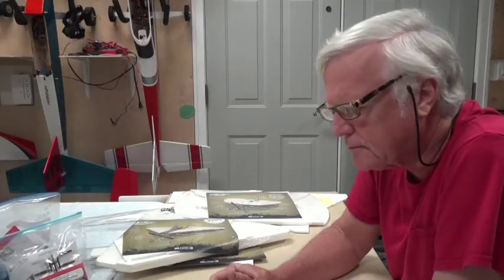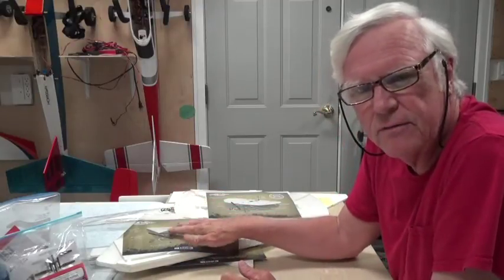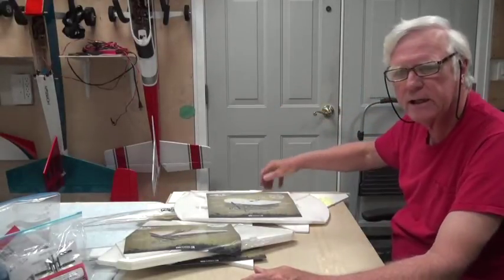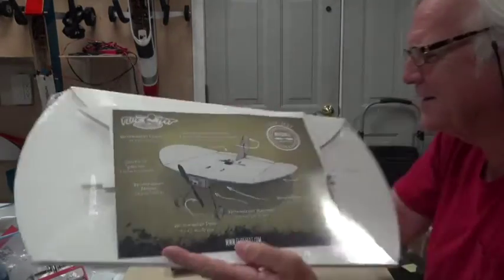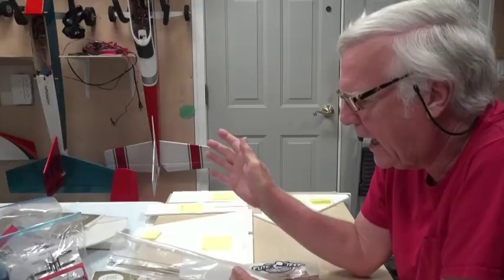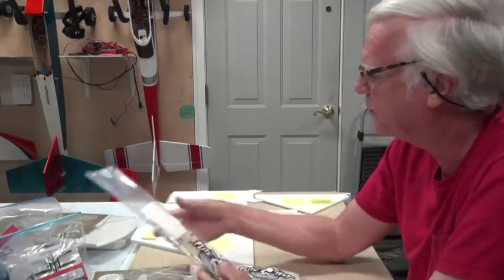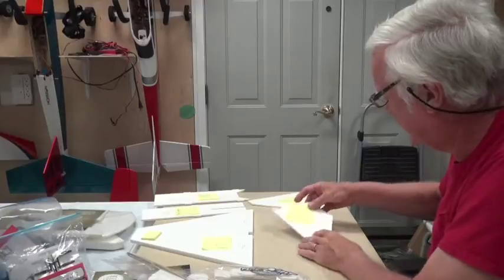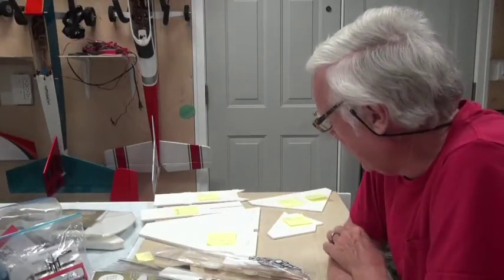FTFL01 FT Flyer Intro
This video introduces my series of videos about how to build the Flite Test FT Flyer electric aircraft made out of foam board.